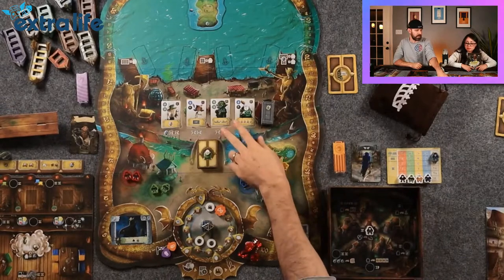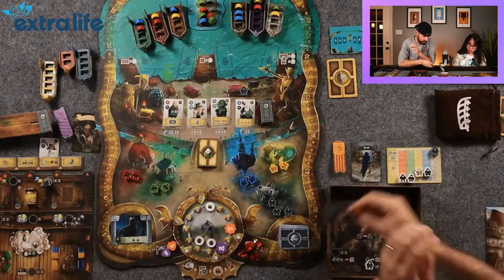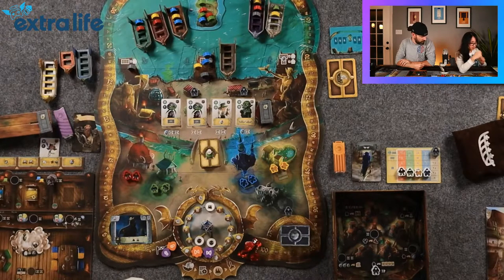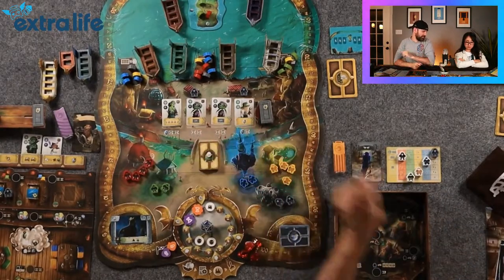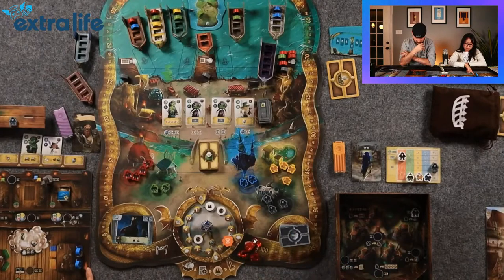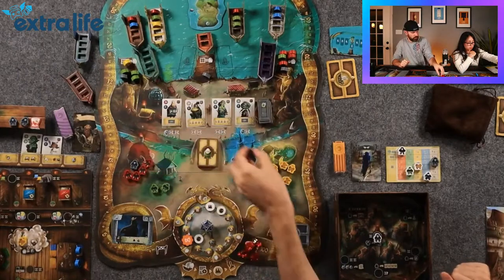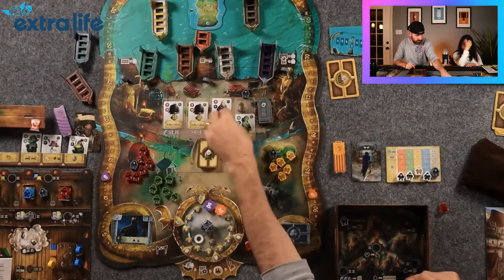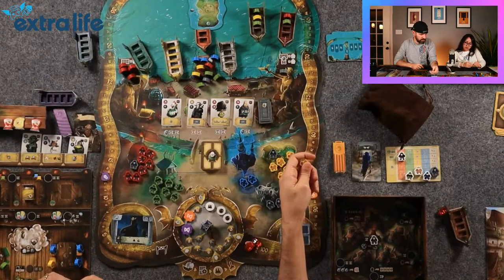Merchants Cove Innkeeper vs Secret Stash ??? Gameplay | Final Frontier Games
Live playthrough of the recent Kickstarter game and third in the Five Realms games, Merchants Cove The Pearl of the Five Realms with the Innkeeper and the Secret Stash merchant the Thief by Final Frontier Games.

100 BCW Top Loaders
250 PC Gems/Jewels for Games
4 PC Felt Hexagon Dice/Game Piece Trays
Vallejo Wizkids Paint Set
Game Night Score Book

0:00 Starting Soon
5:11 Introduction and Overview
20:00 Merchants Cove Gameplay
1:44:30 Scoring and Final Thoughts

Welcome ashore! Merchants Cove is a highly asymmetrical eurogame where each player assumes the role of a different fantasy merchant with a unique shop. The merchants contend to sell their goods to the arriving adventurers at the cove’s piers—the most famous markets in the Five Realms. Each player uses their own set of role-specific components and gameplay mechanisms to produce their goods, increase their shop’s efficiency, and—most importantly—get rich!

Though the merchants work independently in their specialized shops, they compete against each other to attract customers, influence the demands for goods, and secure sponsorships from the four faction halls. To get an edge, merchants can employ local townsfolk to work in their shops as staff. Or if they dare to cut corners, they can gain leverage from the corrupt lair of rogues—but at what cost? After three days of selling at the markets, the wealthiest merchant shall be declared the winner!